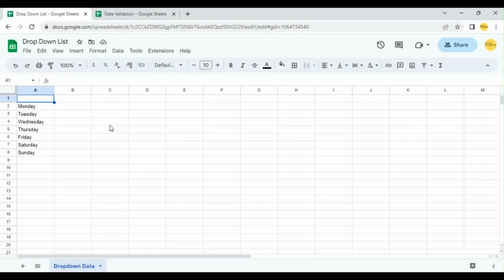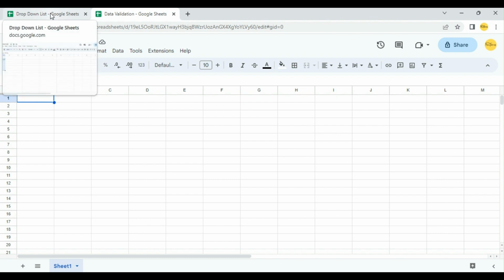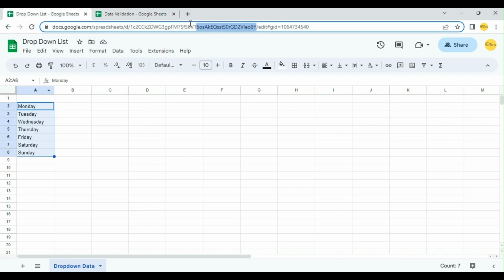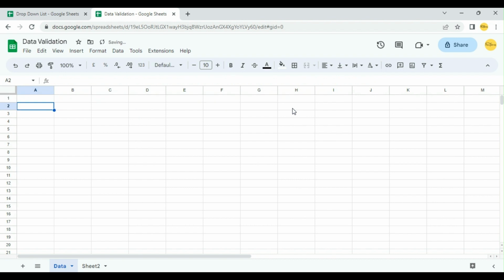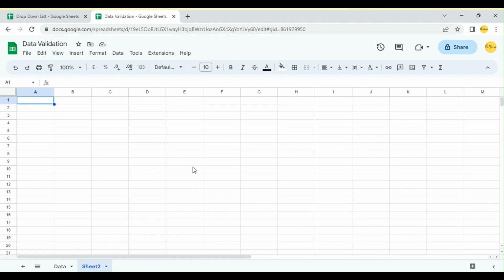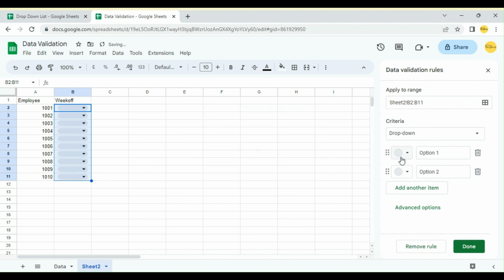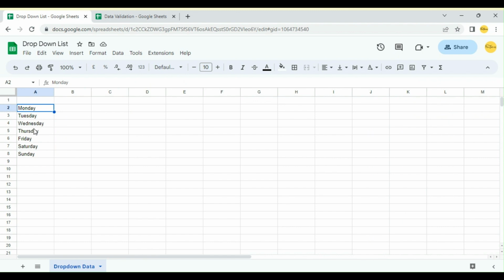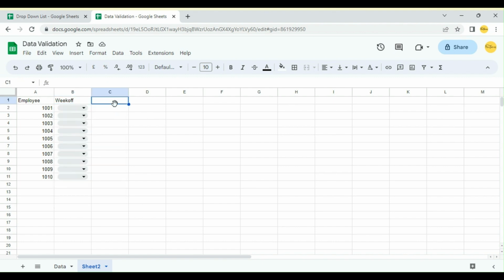Data Validation using data of different spreadsheet